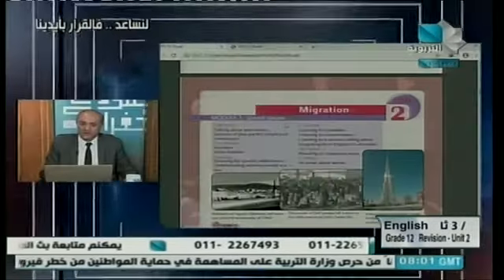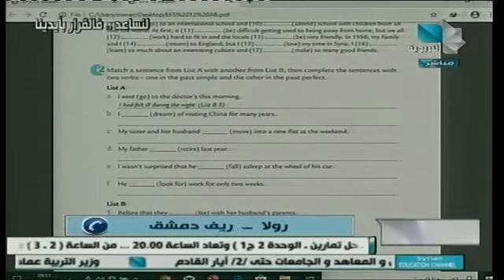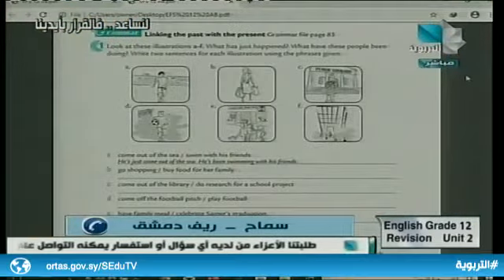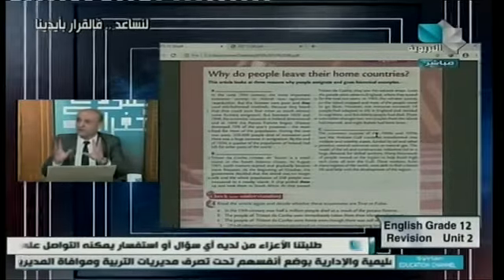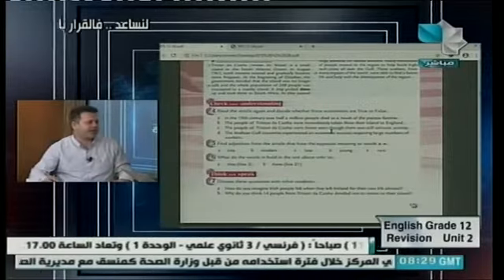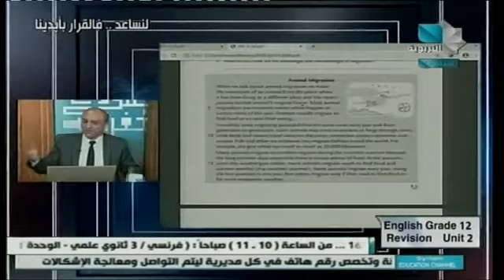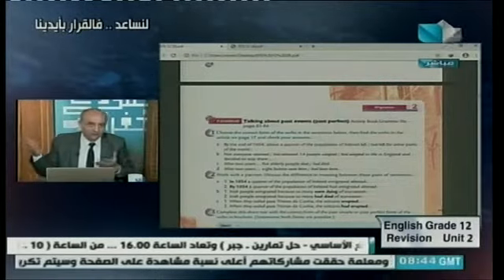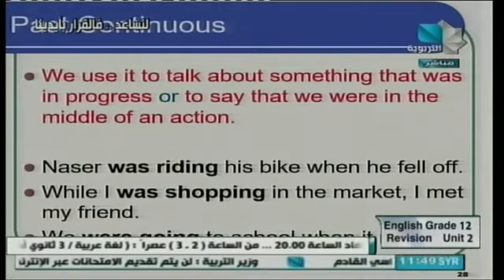ندوة علمية - ثالث ثانوي أدبي / لغة أنكليزية 23.04.2020